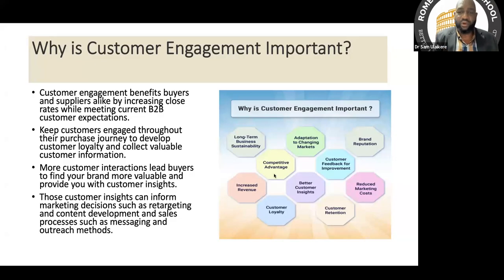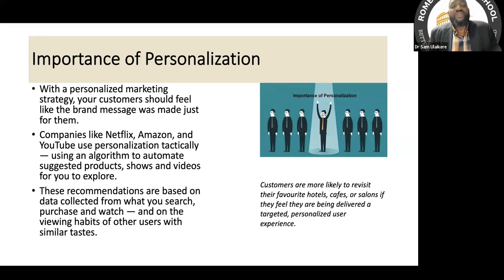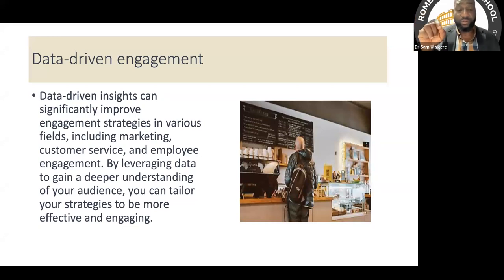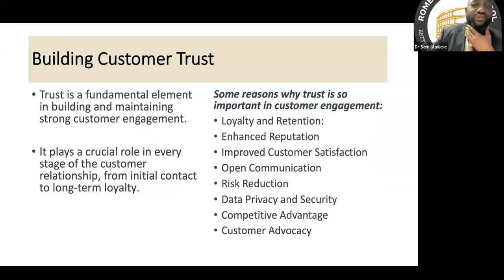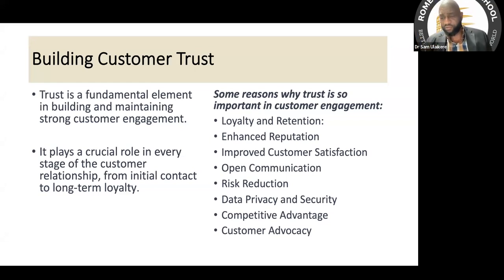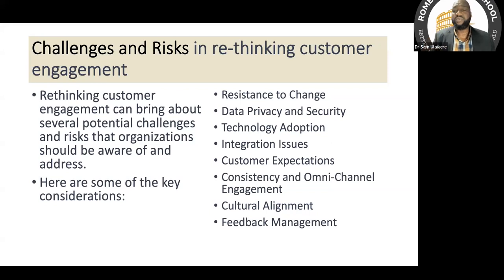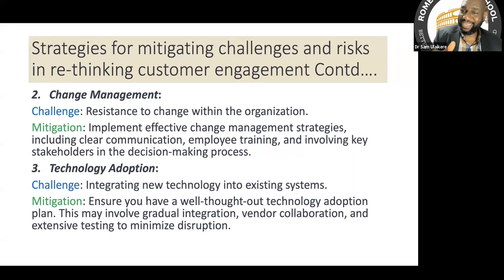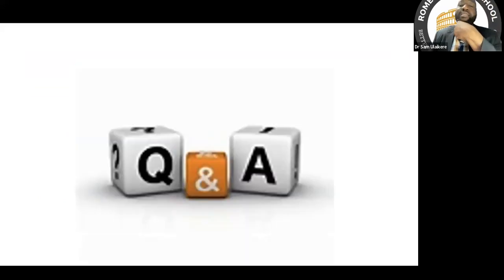Corporate Communication: Re-Thinking Customer Engagement Model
Missed our game-changing webinar on "Corporate Communication: Re-Thinking Customer Engagement Model"?

🚀 Catch the replay now and dive into the strategies that redefine how businesses connect with their audience. Unlock insights, enhance your communication skills, and stay ahead in today's dynamic market.

Don't just stay informed, stay empowered!

Click now to watch and elevate your corporate communication game.